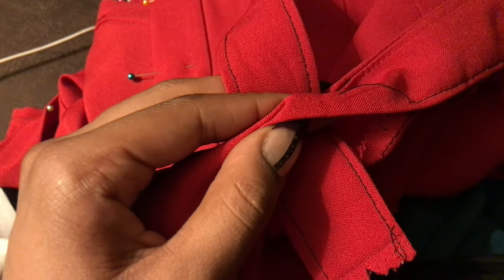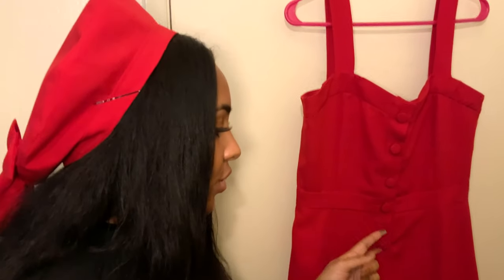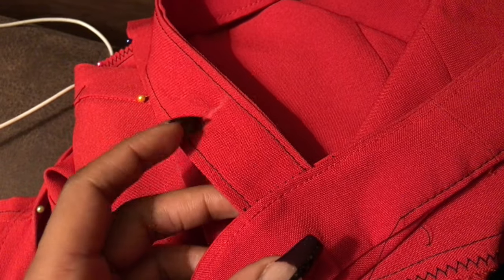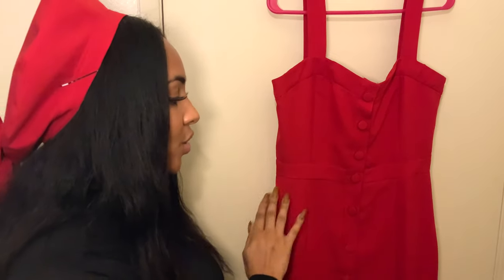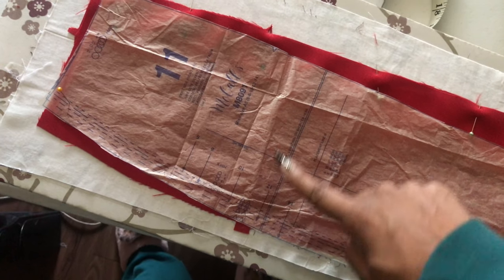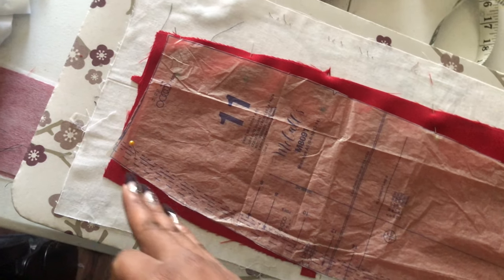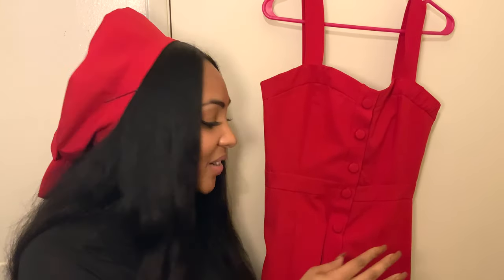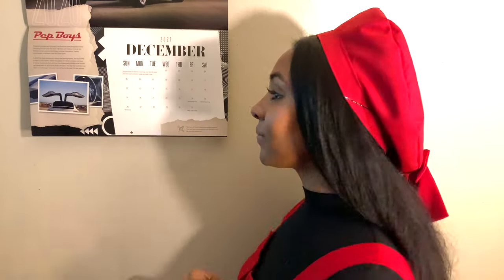Everything Wrong with Sewing McCalls M8051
This is McCalls pattern M8051 and everything that went wrong! I decided to make a Christmas dress to close out my first year of sewing. Once again it came out great besides the strange errors that occurred...

🧵 👠  As I embark on this sewing journey it seems that I’ve also had to become my own instructor. I’ve had to make the lesson plan, execute it keep myself on task, and not get frustrated. Thank you for your patience. 🙏🏾